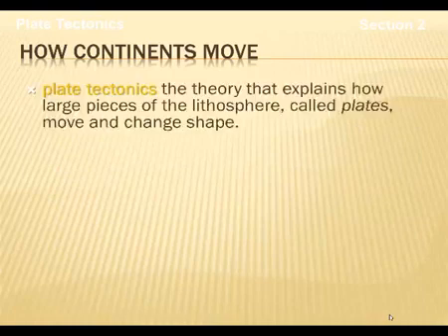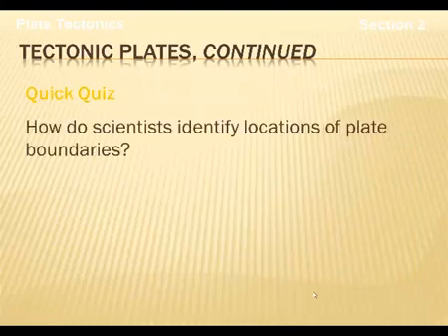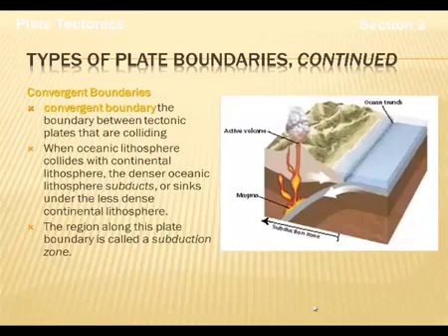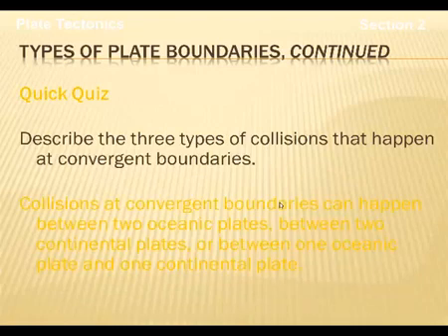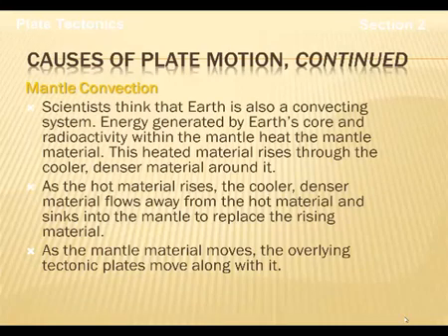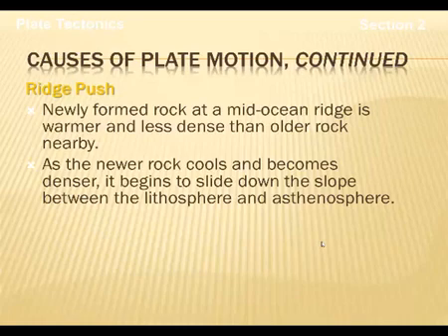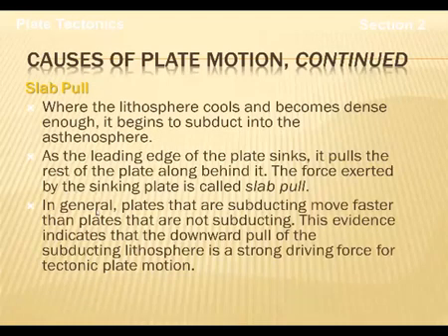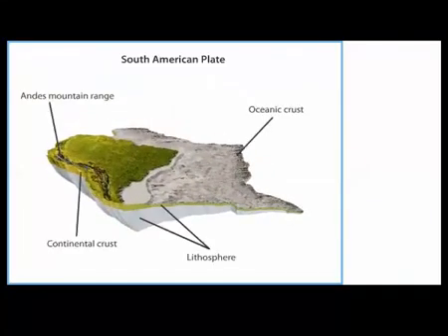Earth Science Plate Tectonics Section 2 The Theory of Plate Tectonics